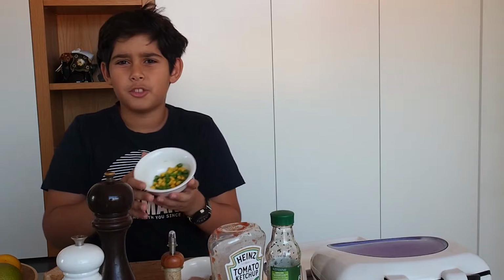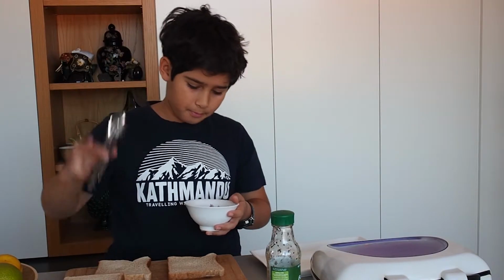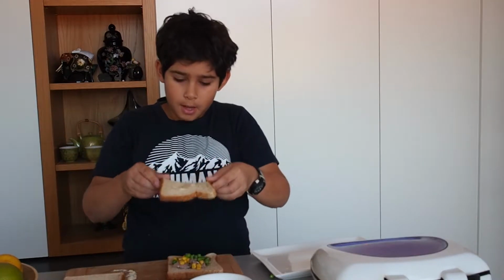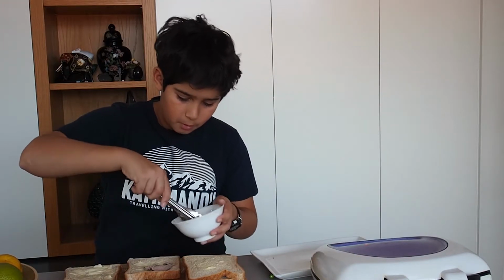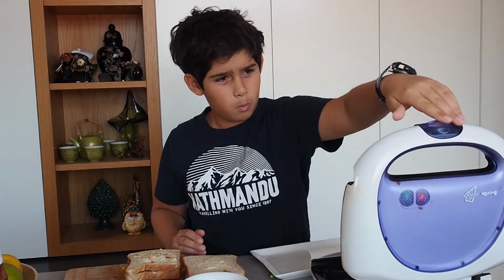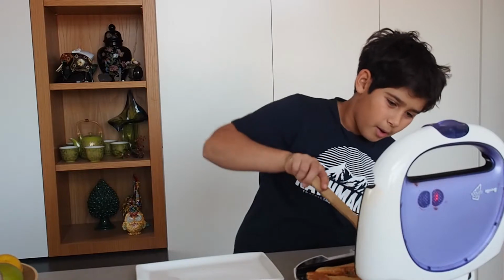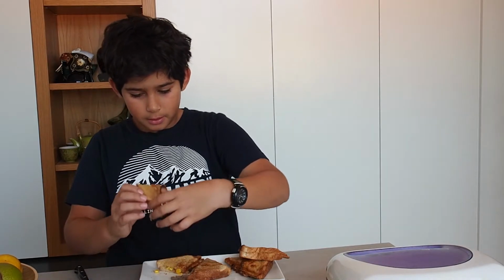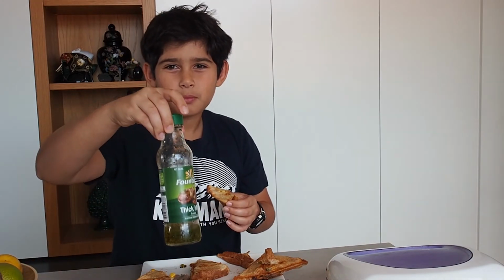lamb roast jaffle #2 toastie time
what do you do when you had lamb roast last night and need something quick and easy to devour? simple, you make a jaffle with the leftover roast.